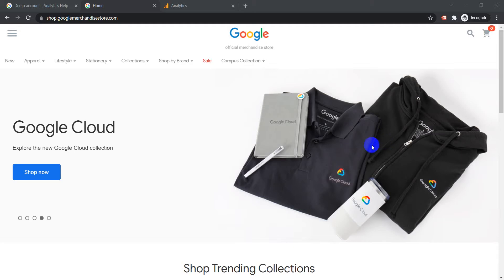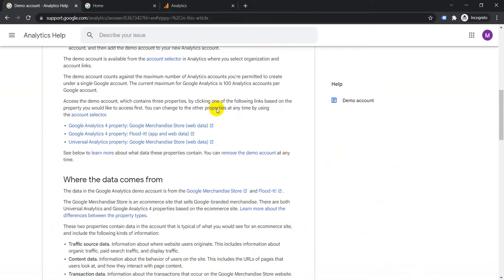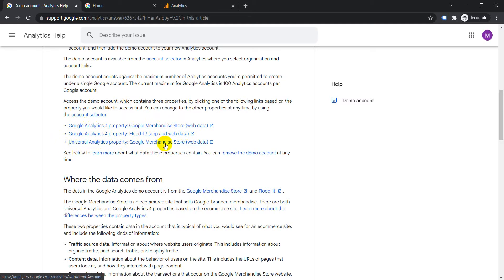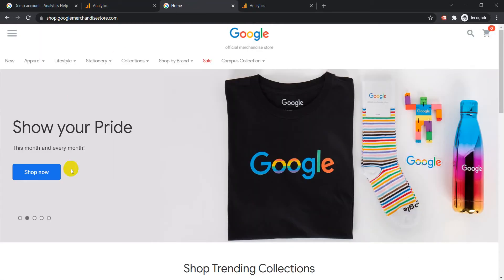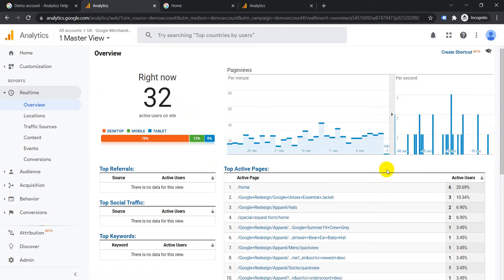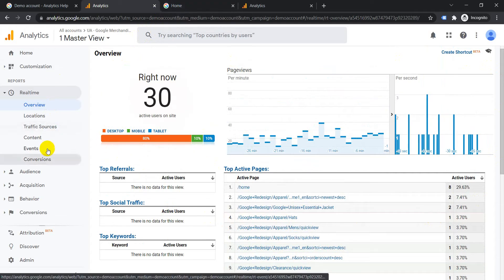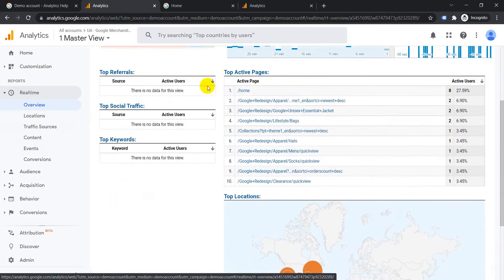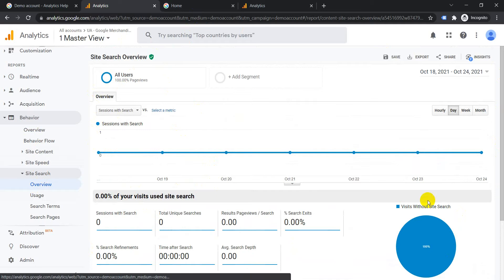How to setup Google Analytics demo account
Follow the steps to setup a Google Analytics (Universal Analytics) demo account